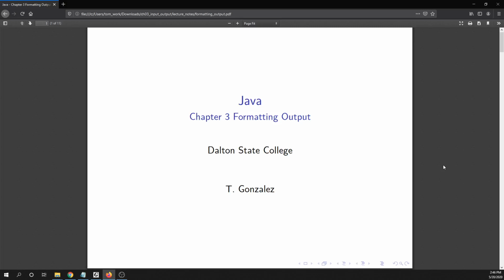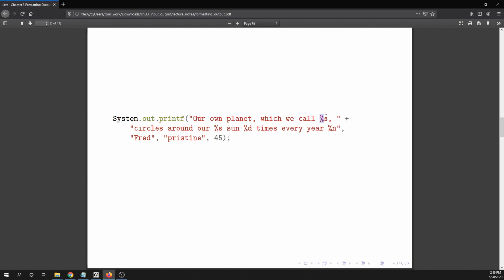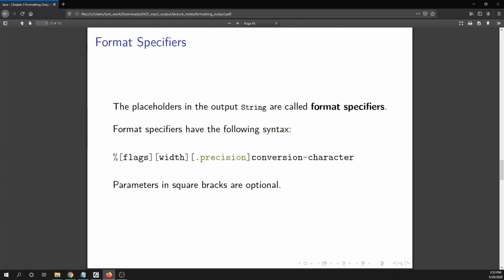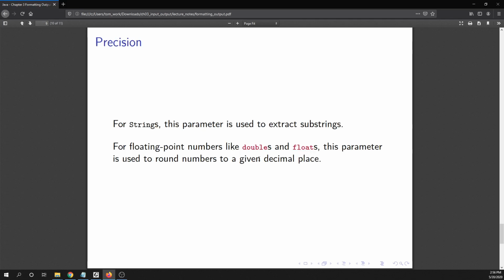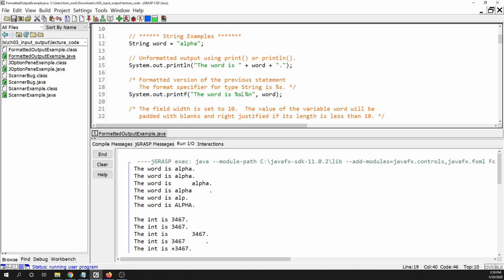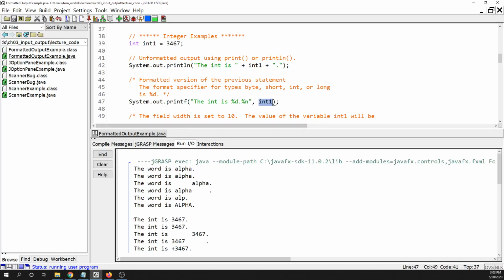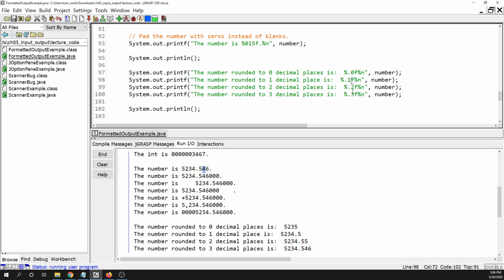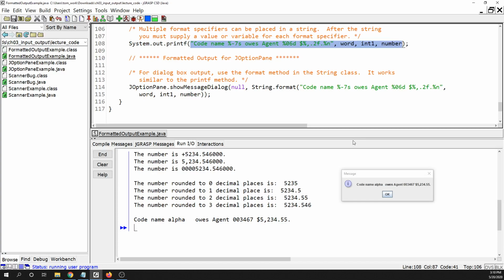Java Formatted Output with System.out.printf() and String.format()